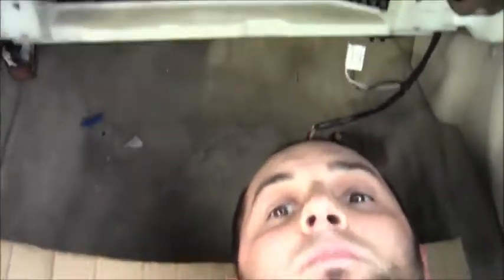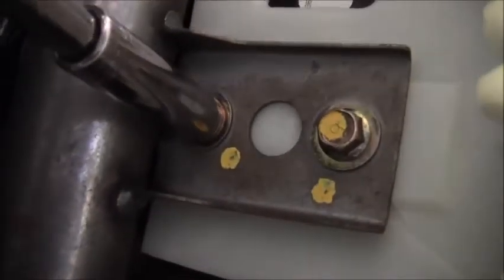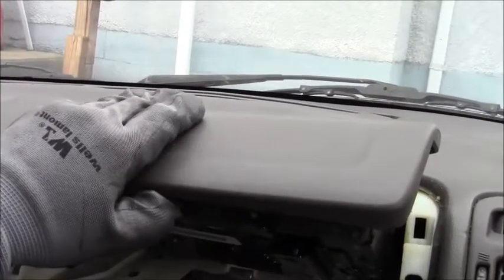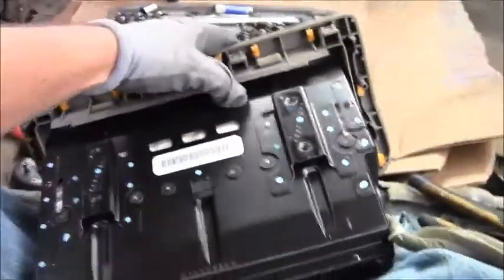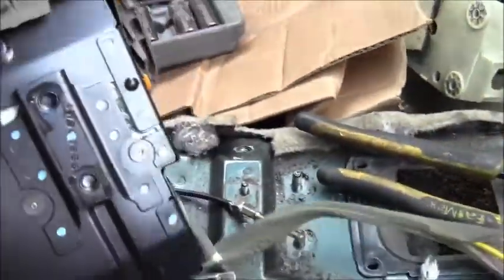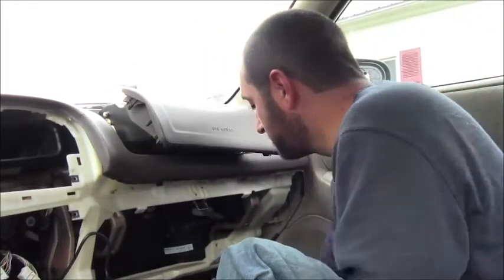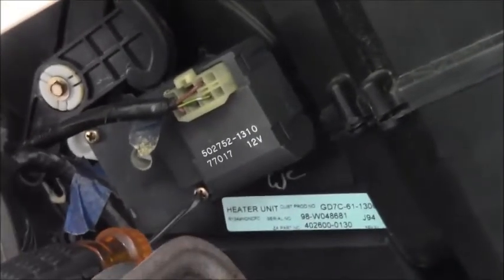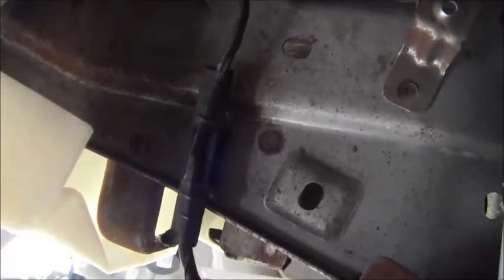Mazda 626 Project - Remove Install Passenger Airbag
In this video, a passenger airbag will be removed and installed on a Mazda 626.  Buy this part here:

New videos ever so often.